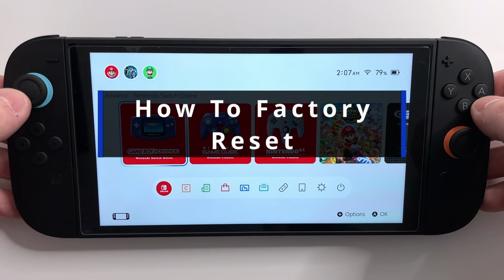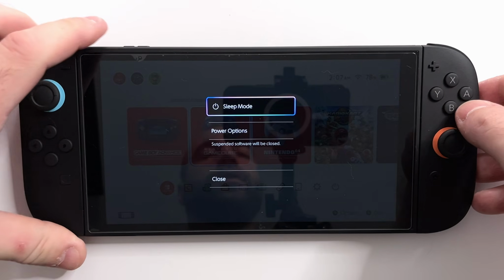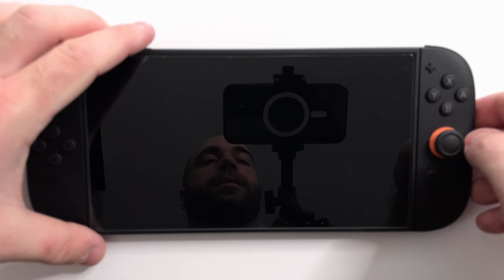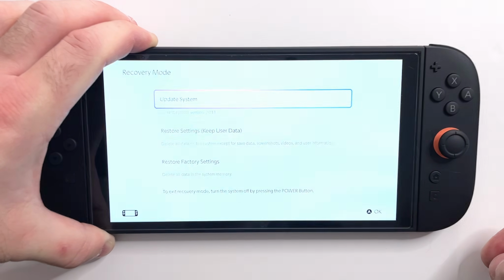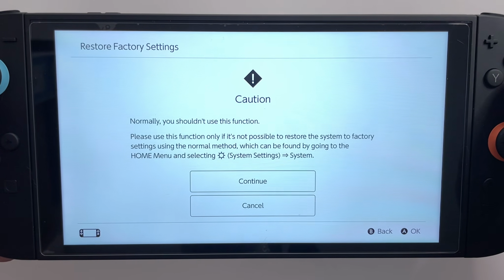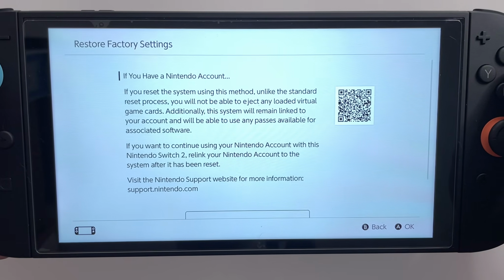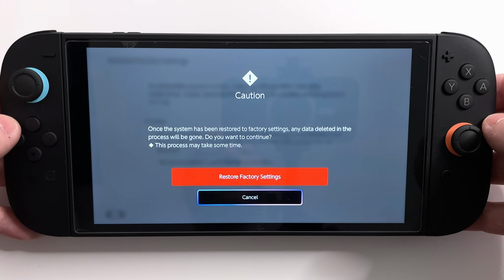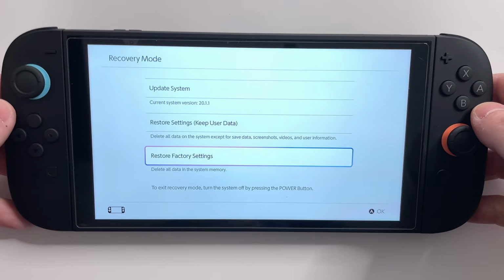How To Factory Reset Nintendo Switch 2 in Recovery Mode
How to factory reset Nintendo Switch 2 in recovery mode? In this guide, learn how to factory reset your Nintendo Switch 2 in recovery mode which will delete all data on your console and restore it to factory settings so it's like brand new. Hope this helps!